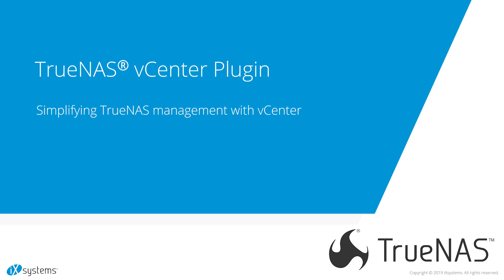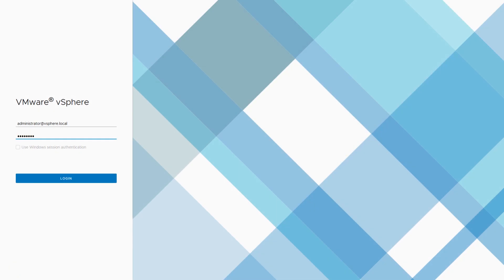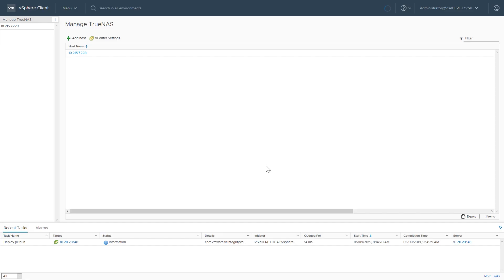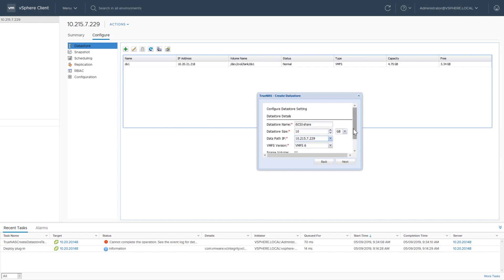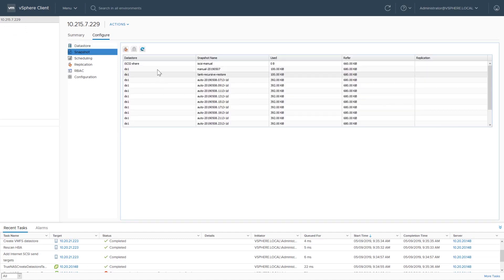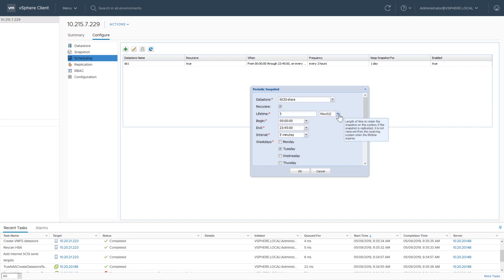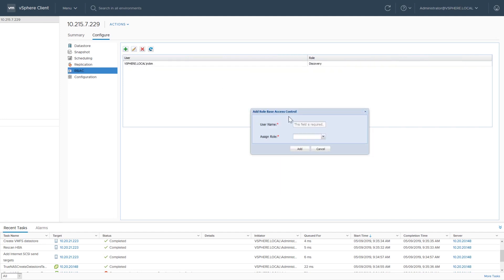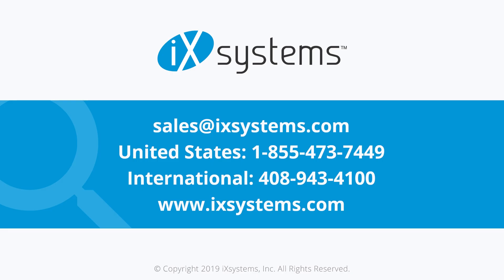TrueNAS - vCenter Plugin Overview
In a vSphere environment, TrueNAS acts as a high performance ESXi datastore using either iSCSI, Fiber Channel (FC), or NFS. Storage capacity and performance can be independently scaled, and the appliance can be managed natively in vCenter, via the TrueNAS vCenter plugin.